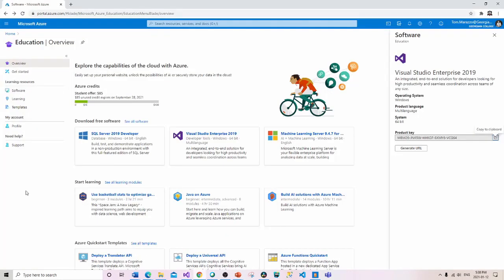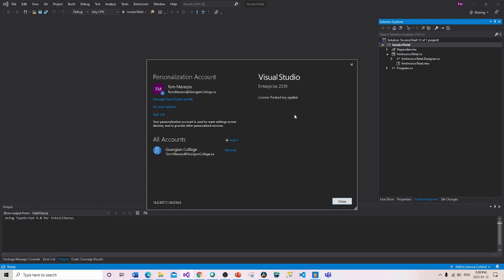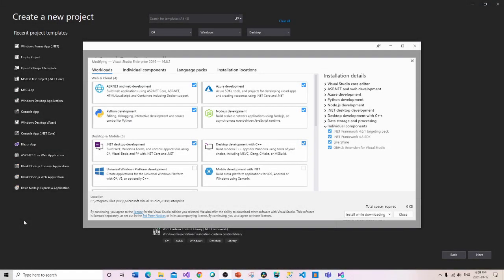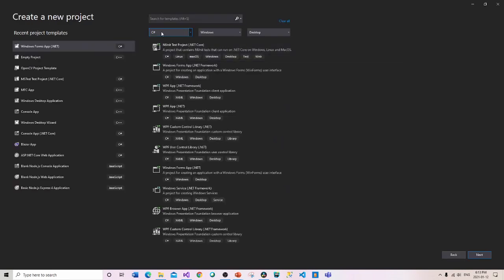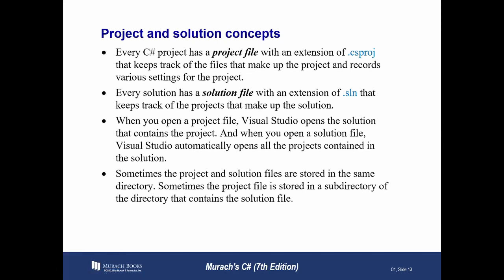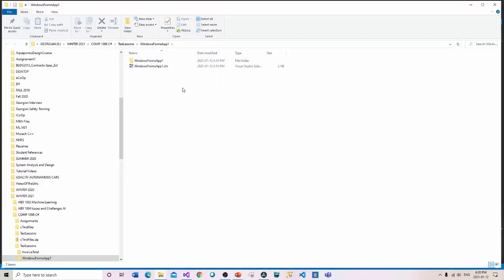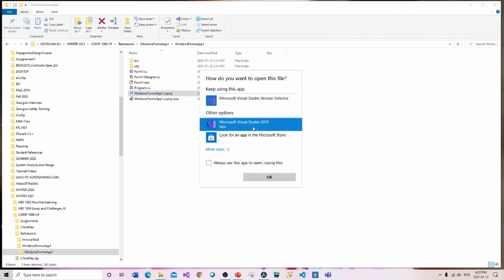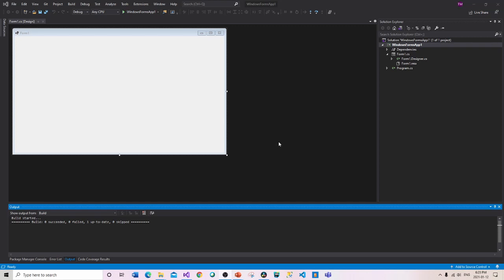Installing VS19 for C#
In this video we simply set up VS 19 for future use.